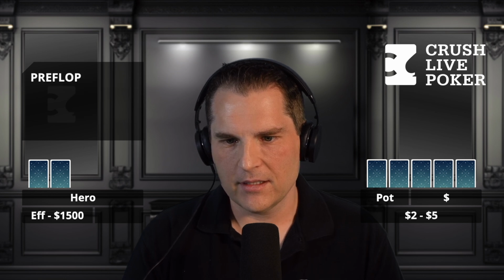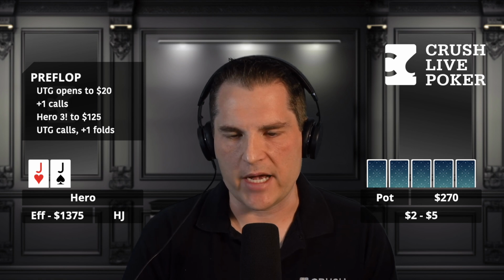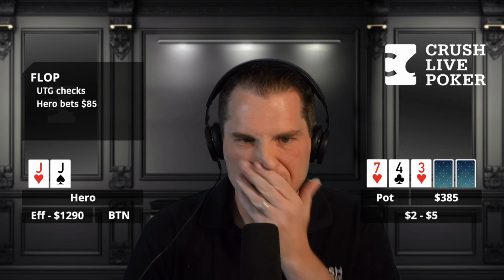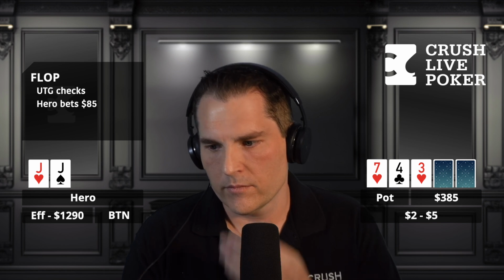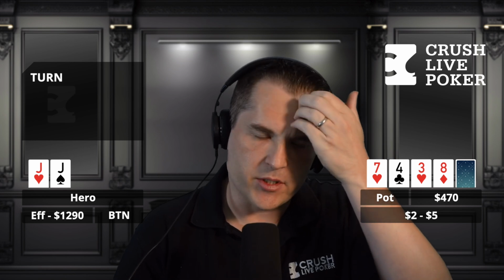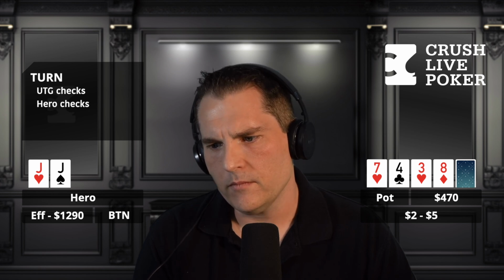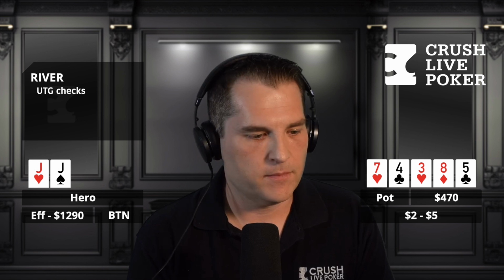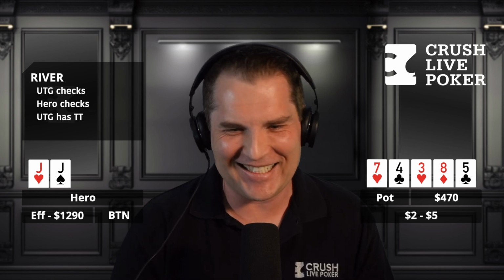How to Master Poker Hand Reading & WIN More $$$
In this video, we review a 2/5 no limit live cash game hand played at Crown Melbourne. Our caller faces a decision with pocket Jacks after three-betting from the button. We break down the action from pre-flop to river, discussing optimal bet sizing, hand ranges, and strategic adjustments based on board textures. This hand offers valuable hand reading insights into evaluating ranges, understanding when to go for thin value, and recognizing when to shift between betting and checking strategies based on your opponent’s potential holdings.

✅ Checkout our latest Crush Live Poker Free Training videos and podcasts

0:00 — Intro
0:20 — Preflop
2:05 — Flop
6:20  — Turn
9:19 — River
12:38  — Hero Decision
12:41 — Reveal

👉 To submit a hand for consideration for the call-in show read instructions